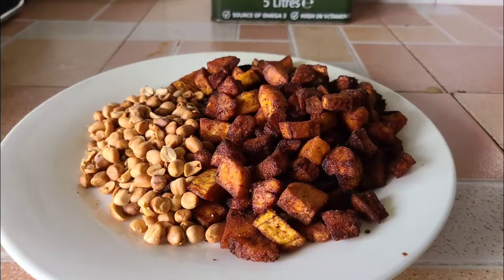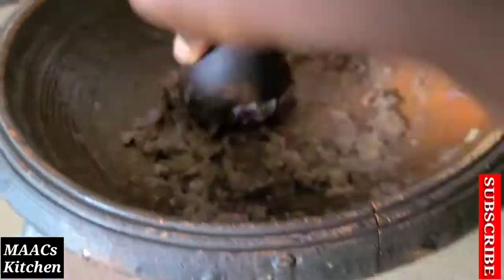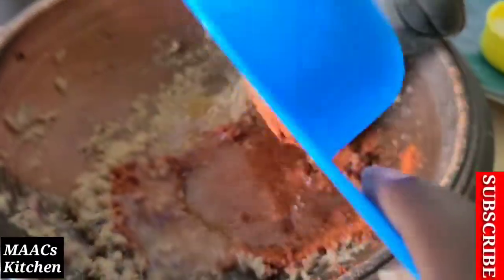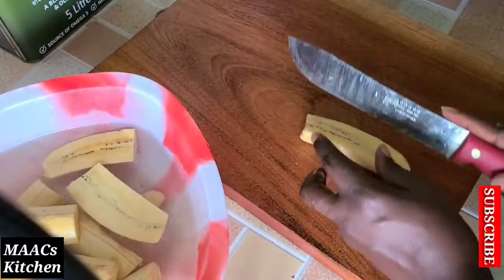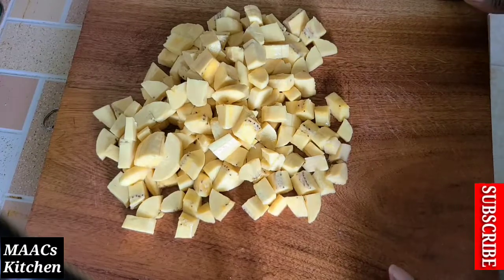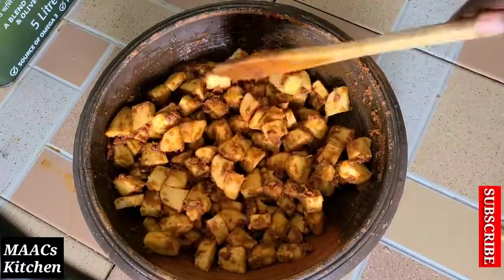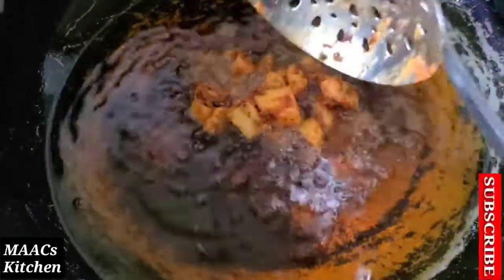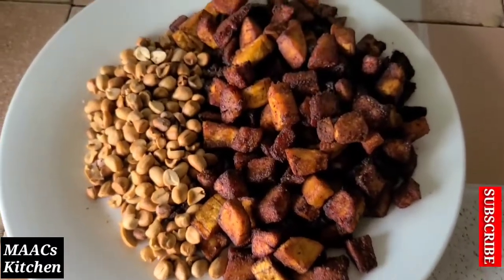Kelewele Recipe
INGREDIENTS

Red plantain
Pepper
Onion
Ginger
Negro pepper
Cloves
Salt
Oil